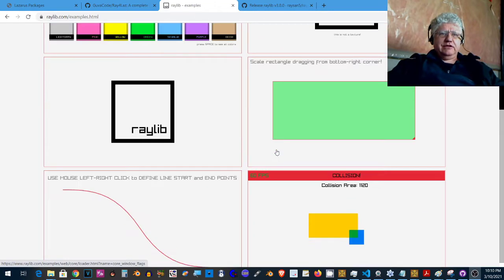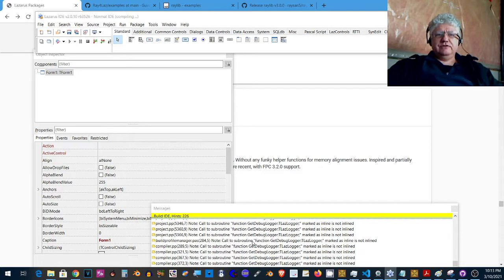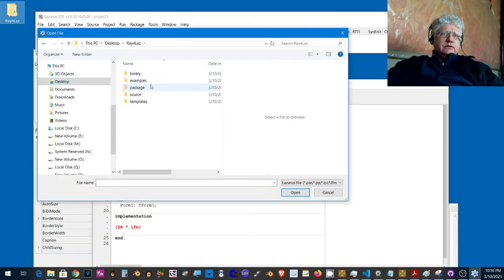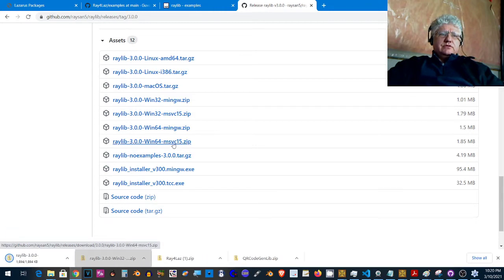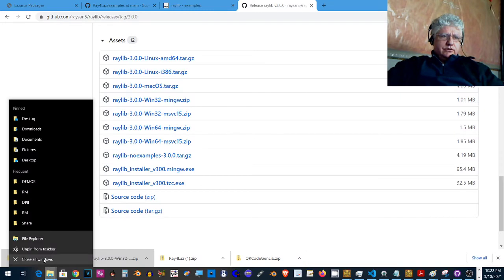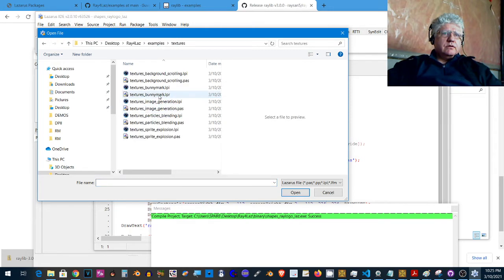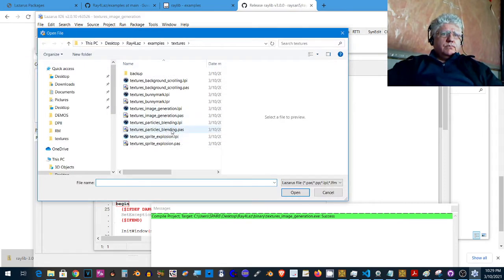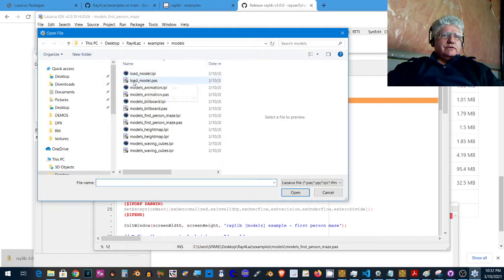✅ raylib for lazarus install and demos - Day 16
in this video I manage to stumble my way through installing raylib for lazarus and even manage to compile and run a few demos.